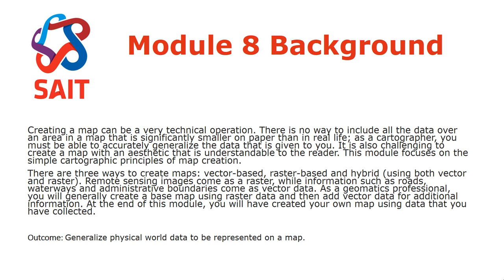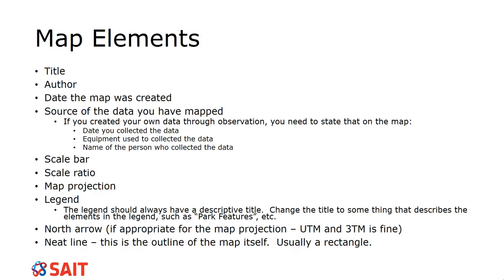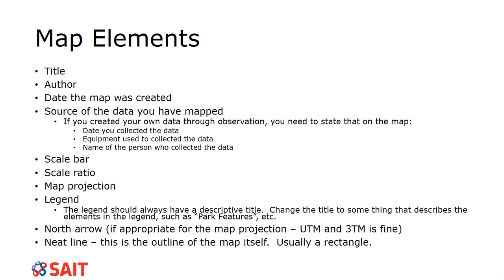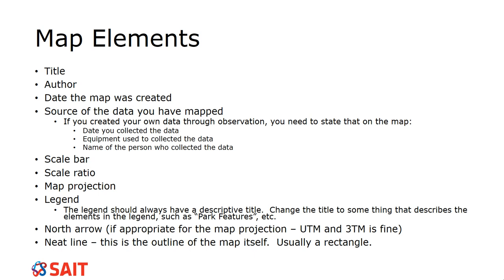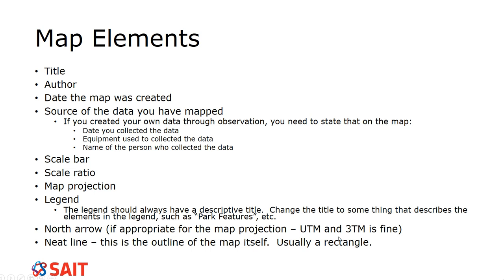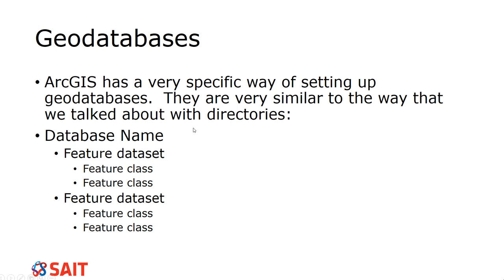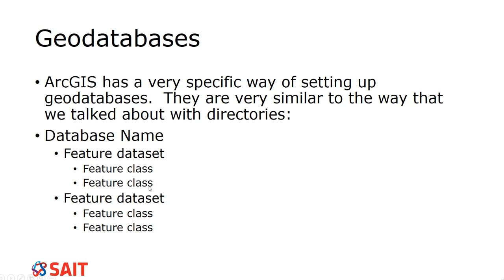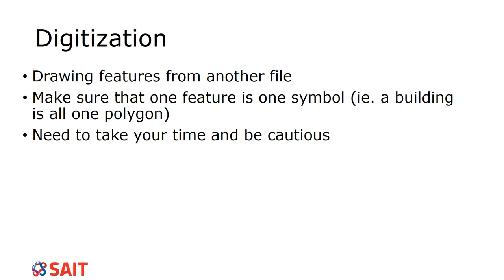Objective81 83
Outcome: Generalize physical world data to be represented on a map.
Objectives:
8.1 List data collection techniques.
8.2 Apply map elements to create a formal map.
8.3 Apply digitization methods to generalize an aerial photo.